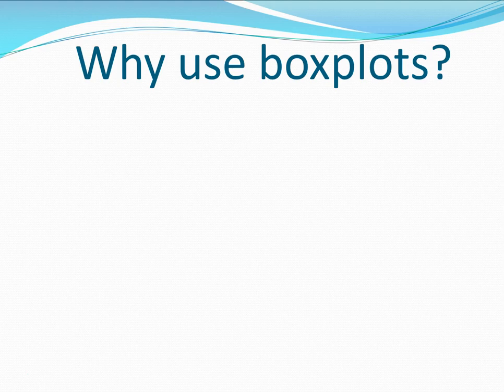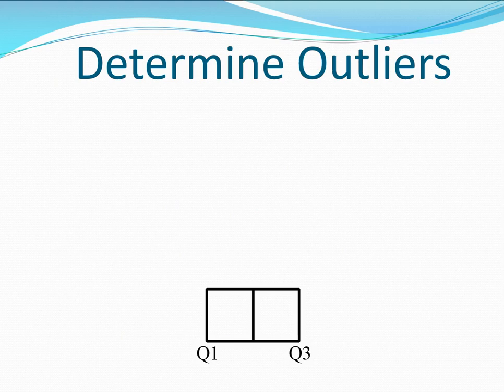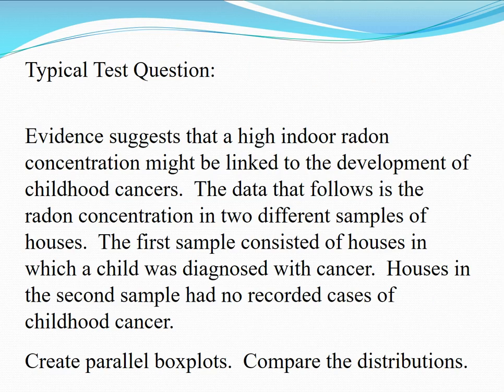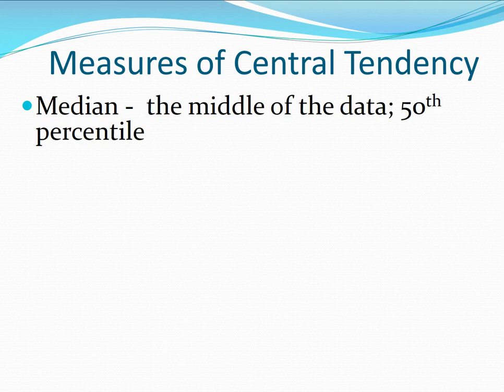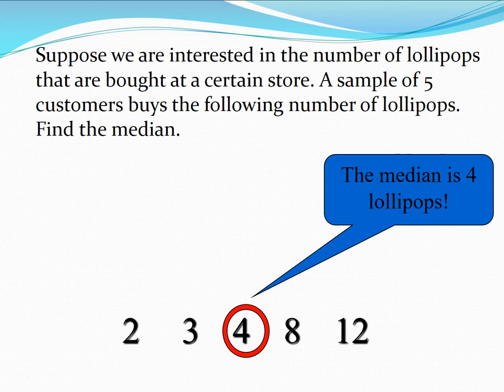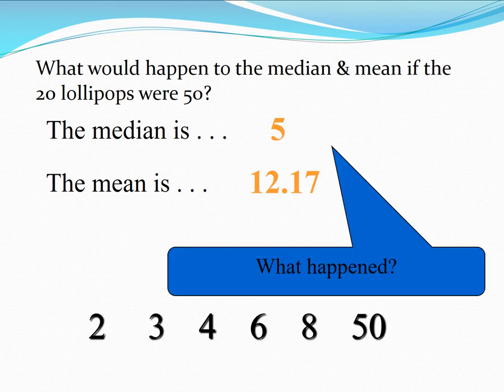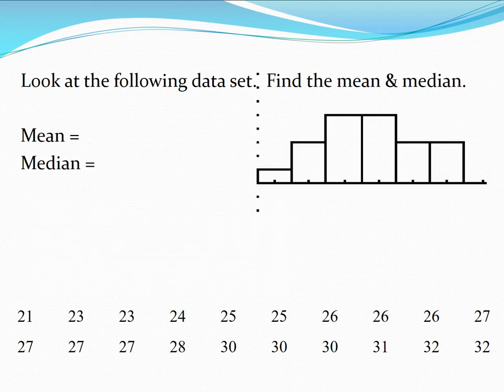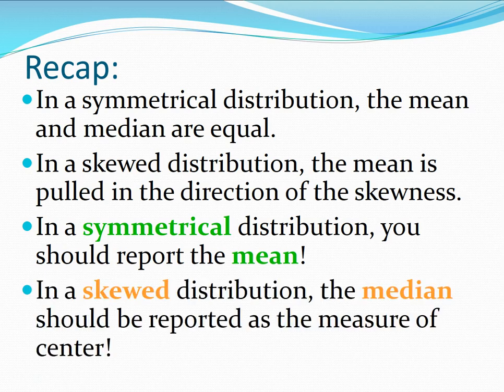AP Statistics - Ch1Video3